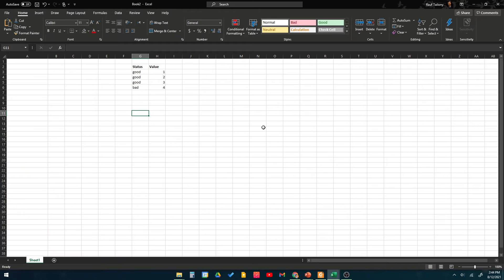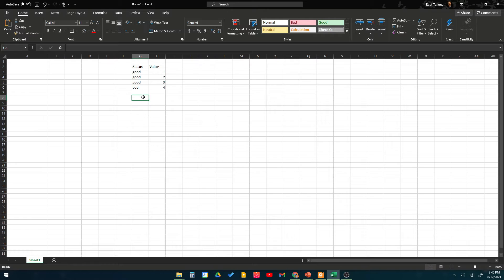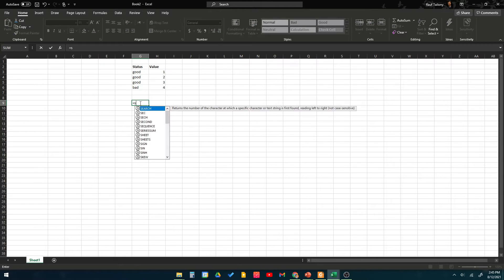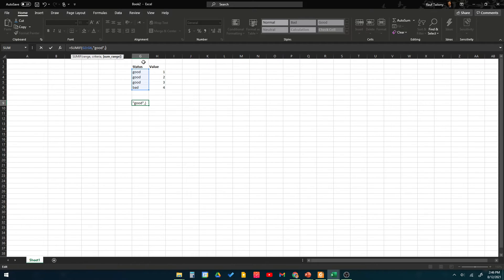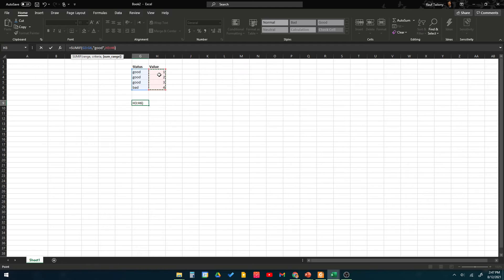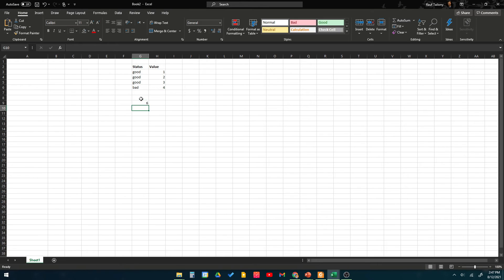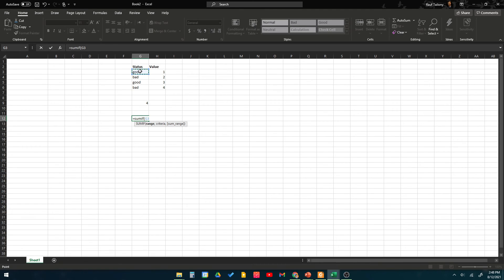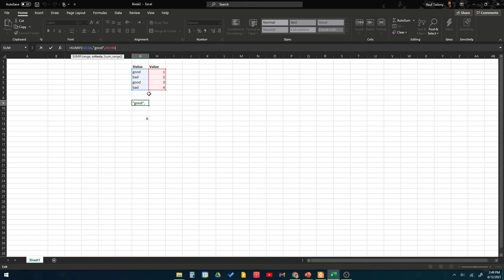Conditional Sum (SUMIF) Function | Excel